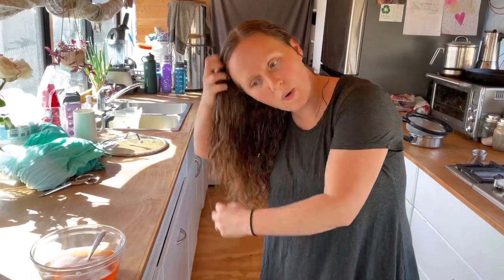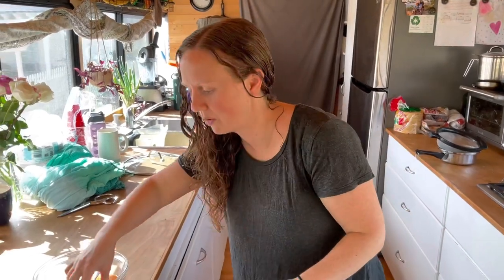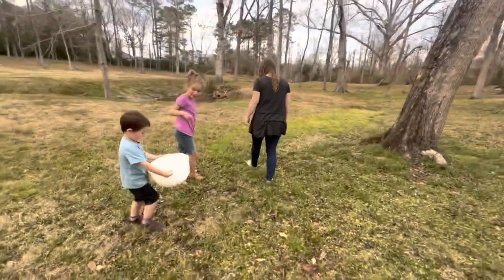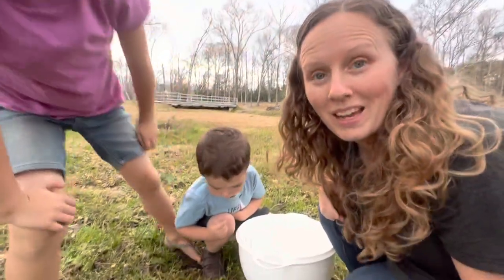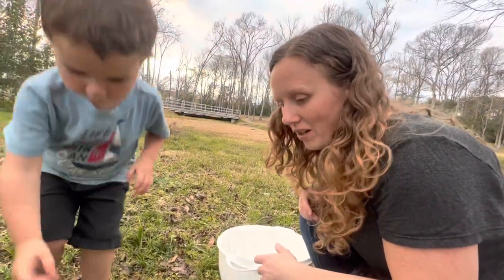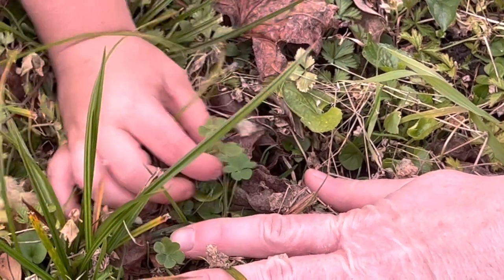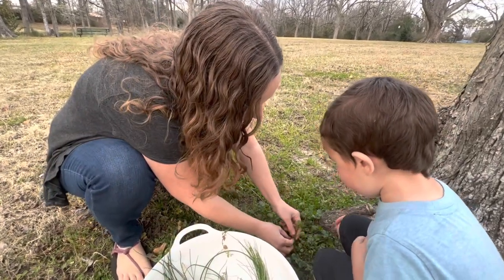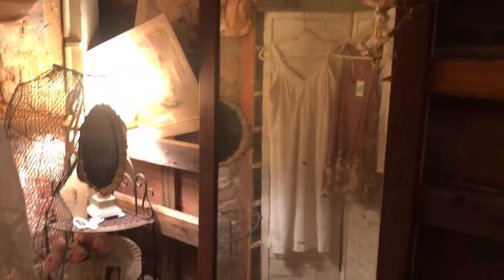WILD EDIBLES?!? (Natural hair gel, Vintage shops, Skateboarding)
Enjoy our crazy family’s antics!

(WARNING: DON’T PICK OR EAT WILD EDIBLES, IF YOU AREN’T SURE THAT THEY’RE SAFE TO EAT!)
DO YOUR OWN RESEARCH AND DON’T TAKE OUR WORD FOR IT!
The Wild Edibles found were;
-Dandelions
-Chives
-White Clovers
-Common Chickweed
-Wood Sorrel
-Hen-bit Dead Nettle

Flax Gel recipe;
Ingredients-
-2 cups water
-1/4 cup whole flax seeds
-Essential oils(optional)
Directions-
Pour water into small pot. Pour flax seeds in. Bring to a boil then simmer for 10 minutes.
Let it cool for 45 minutes, then pour mixture through a sieve and strain it into a small jar.
Use on wet/damp hair.

WE ARE THE BOYDS!
Parents-
Michael (Hobbies are woodworking, gardening and cooking.)
Sabrina (Enjoys being a mom, sewing, learning about wild edibles and nutrition.)
Kids-
Adri (Loves all things music, and anything involving nature.)
Toby (Hobbies are hockey, gaming, music and reading.)
Rebecca (Enjoys reading, music and playing with her little siblings.)
Alex (Likes coloring, playing outside and eating good food!)
Bethany (Loves all music, arts & crafts, and could listen to audio books all day long.)
Emily (Enjoys playing restaurant, drawing and singing.)
Jesse (Likes wrestling, riding his tricycle and teasing everyone.)
Levi (Loves all animals, and growing up too fast.)
Social Media-

Song while making flax gel; Enough To Get By

Song while at the park; Hey Should’ve Been Me

Song while in the antique store; Waddaya Know
Artist; Ivy Rose Lyon